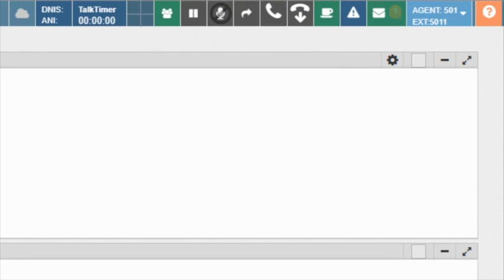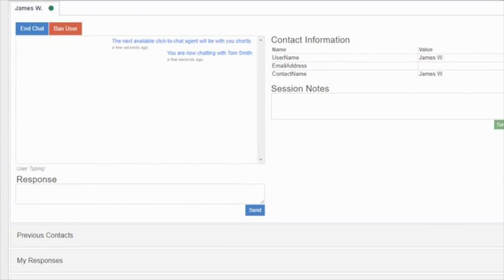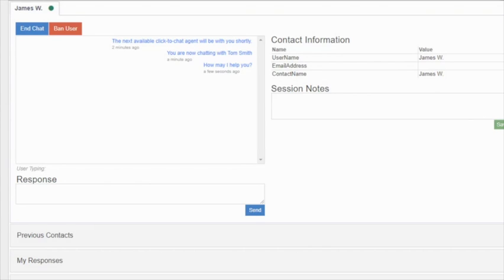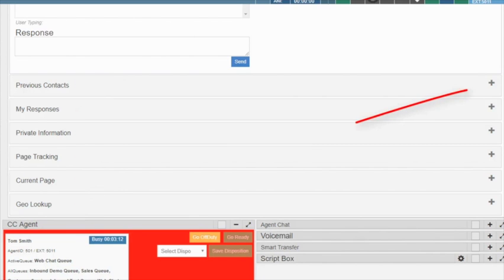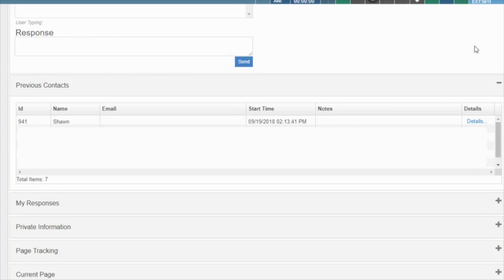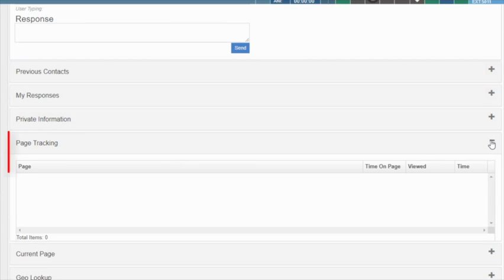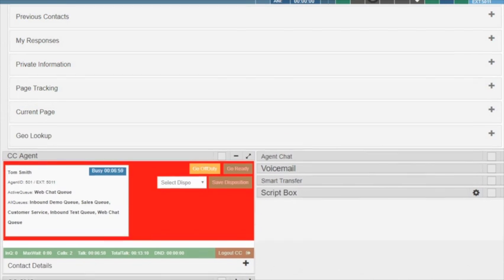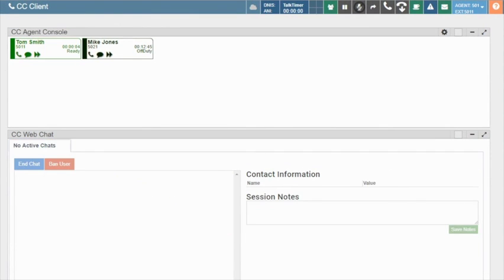Web Chat Widget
The Web Chat Widget provides visitors on a website to chat directly with an agent.